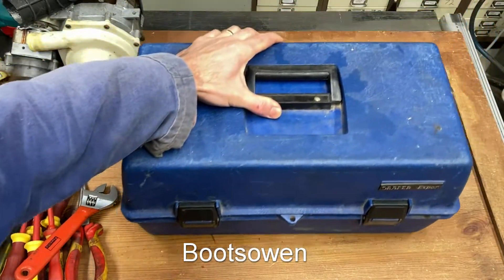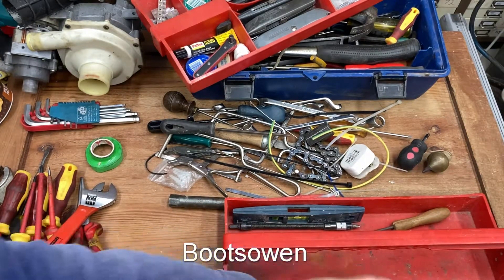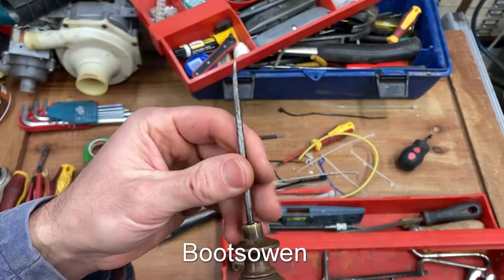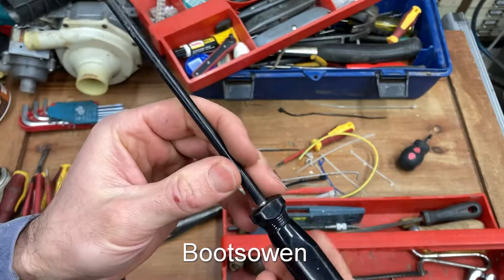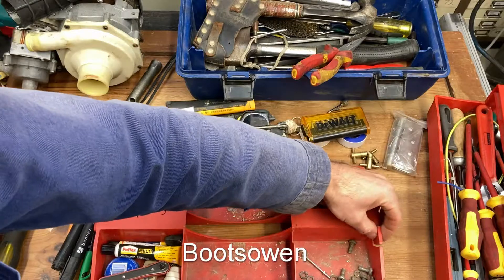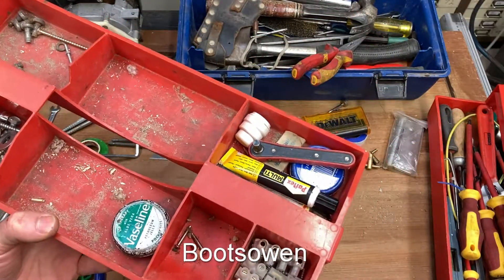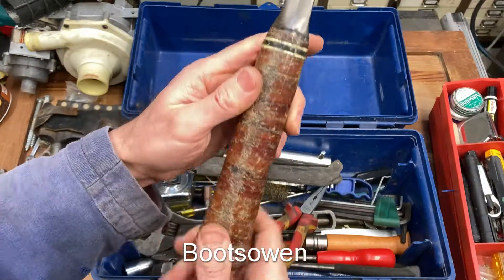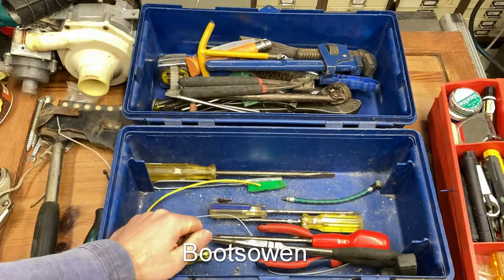My repair toolbox: all of the tools that I like to have handy to fix things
With these tools I can tackle pretty much any repair job that I come across.  Here is my every day carry toolbox, my go to for random jobs, fitting a tap, mending a bike, auto maintenance,  putting up a shelf. It has a selection of my tools that I know very well. Have a look with me.